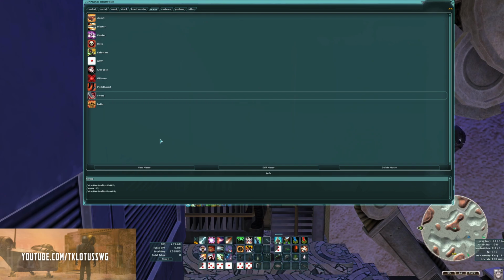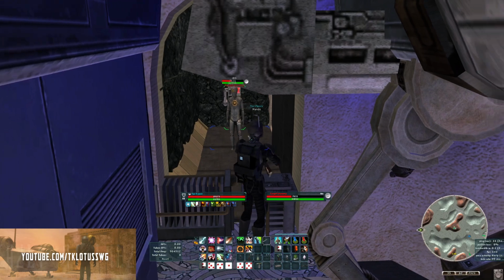3 Favorite Macros | SWG Legends Commando/Officer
Grenade Macro (Slot 12 for Rifle Slot 17 for Heavy)
/ui action toolbarSlot12;
/pause .25;
/ui action toolbarSlot13;
/pause .25;
/ui action toolbarSlot14;
/pause .3;
/ui action toolbarSlot15;
/pause .3;
/ui action toolbarSlot16;
/pause .25;
/ui action toolbarSlot17;

Offensive Buffs (Put Binoculars or SFP last, they're the shortest duration and SFP can get a 2nd volley)
/ui action toolbarSlot11;
/pause .5;
/ui action toolbarSlot10;
/pause .5;
/ui action toolbarSlot09;
/pause 1;
/ui action toolbarSlot08;

Swap Melee (put melee in Slot07 put melee layout in toolbarPane01)
/ui action toolbarSlot07;
/pause .25;
/ui action toolbarPane01;

Swap Ranged (put Ranged in Slot19 put Ranged layout in toolbarPane00)
/ui action toolbarSlot19;
/pause .25;
/ui action toolbarPane00;